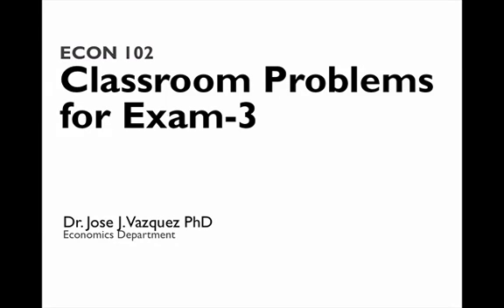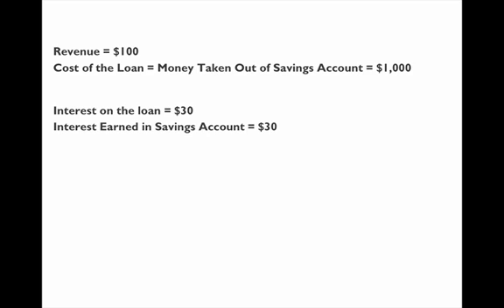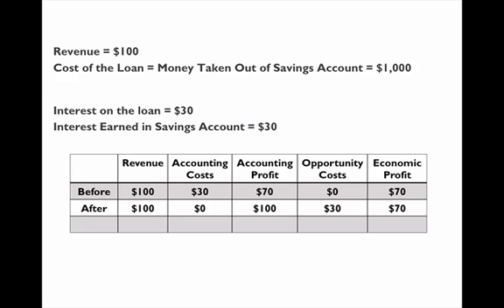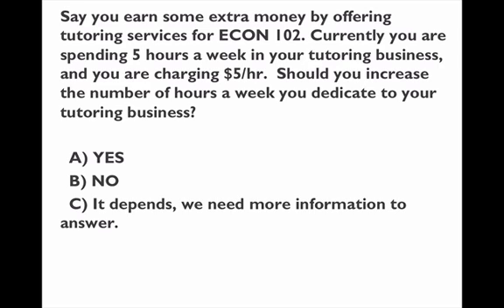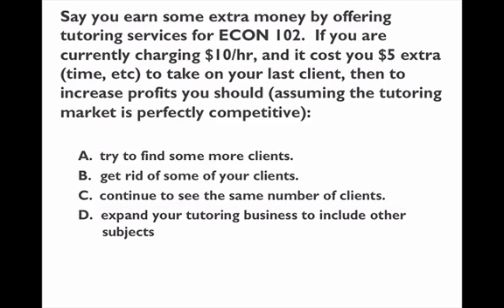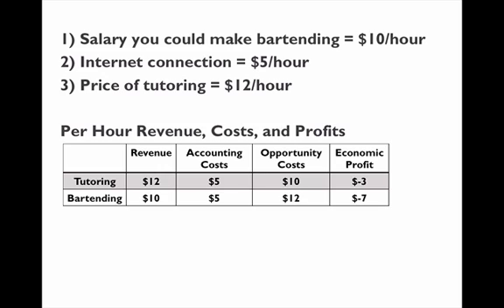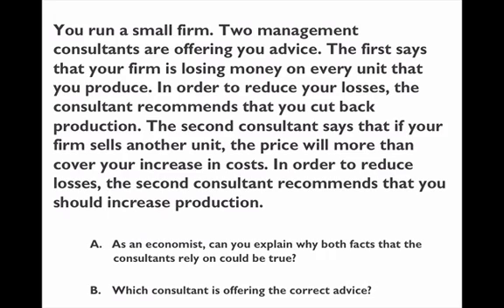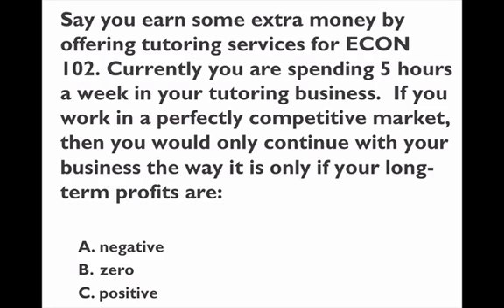UIUC-ECON-102-Classroom-Problems-Exam-3-Part-1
The first part